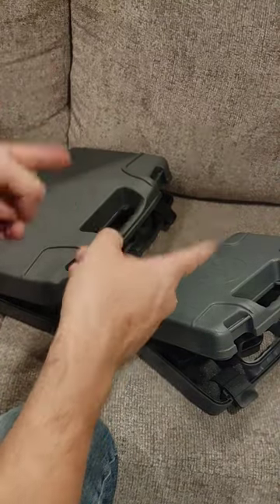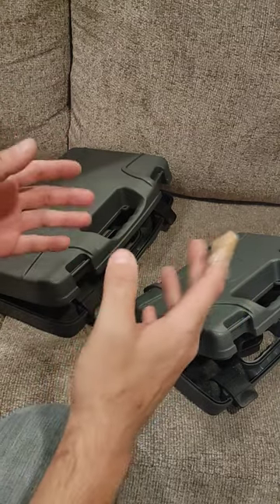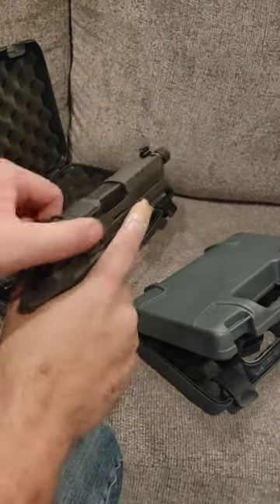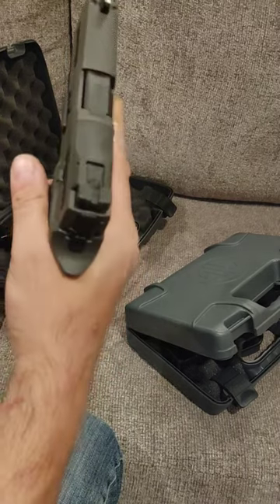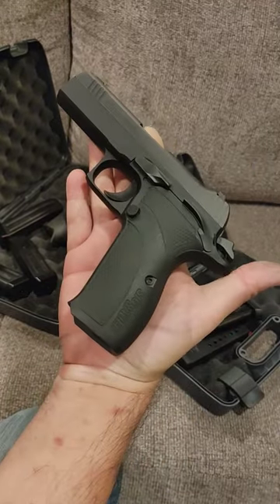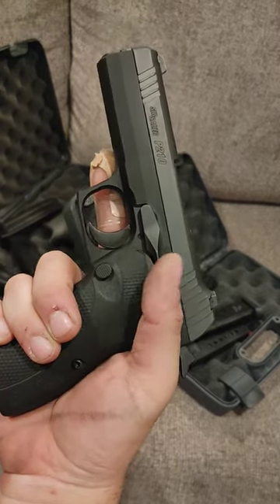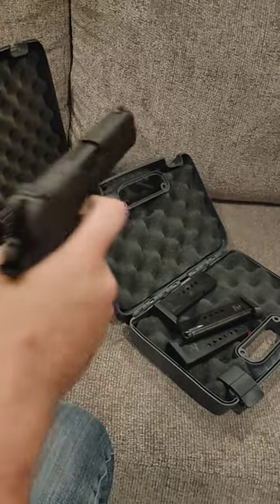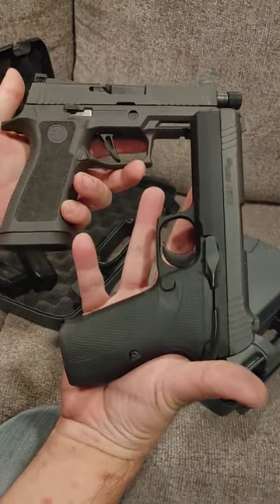Which one? Ep.7 Sigs for days